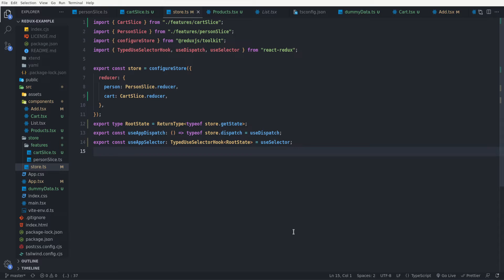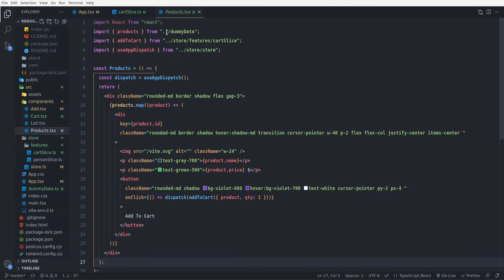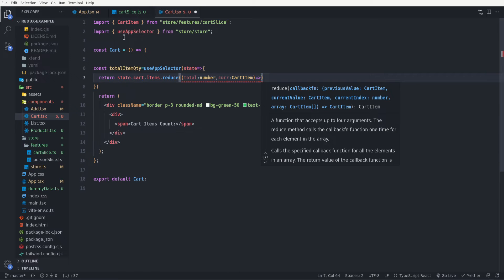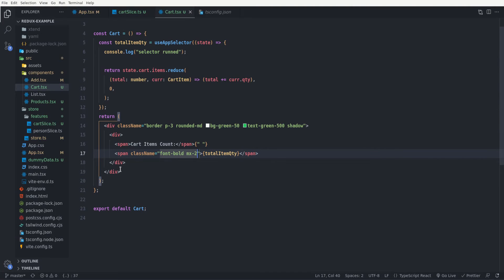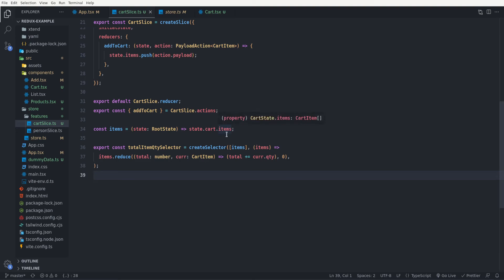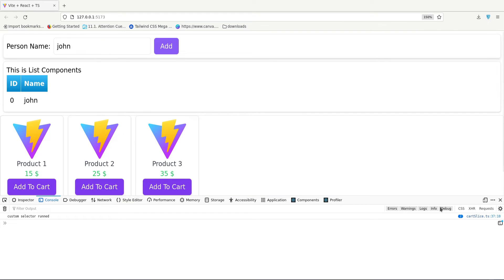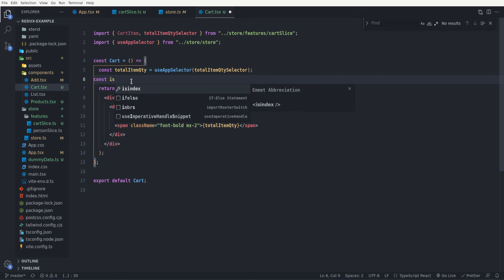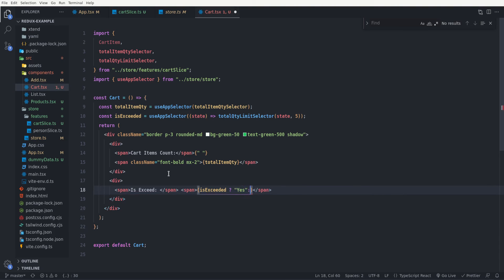CreateSelector in Redux Toolkit with TypeScript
In this video, we'll be talking about a custom memoized selector that we can use in React Redux Toolkit.

This selector will allow us to memoize specific sub-selections of the results of the redux store, which can be really helpful when dealing with complex data. We'll be using TypeScript to develop this custom selector, so make sure to check out the video to learn more!